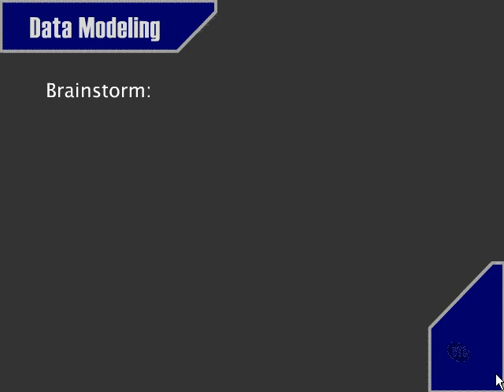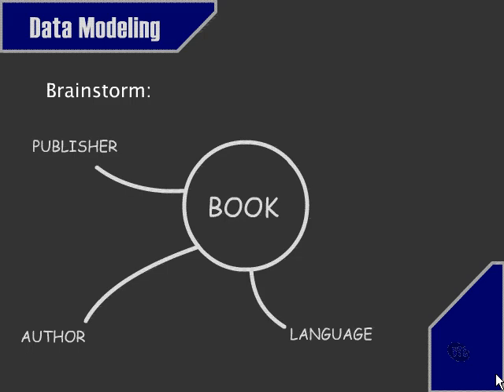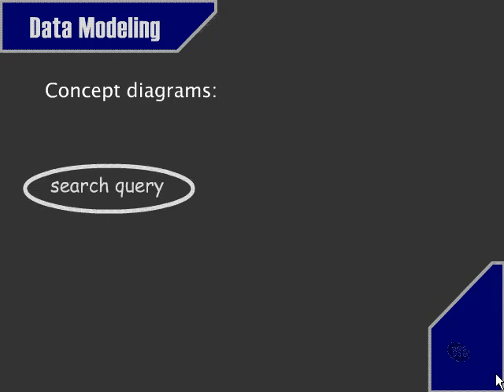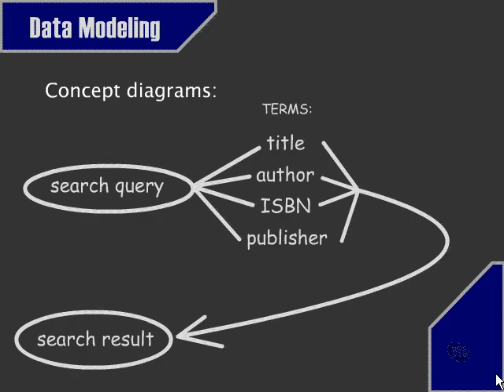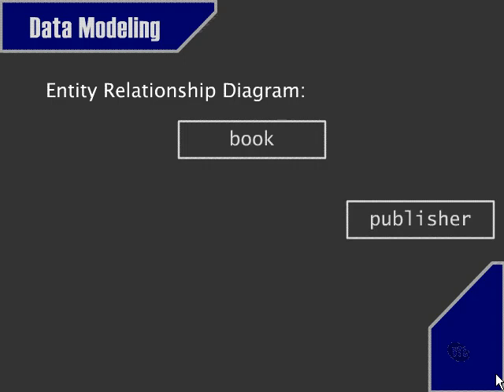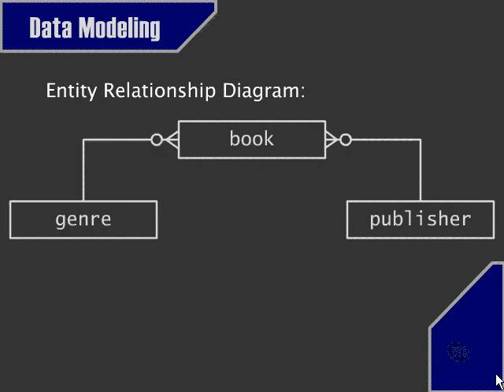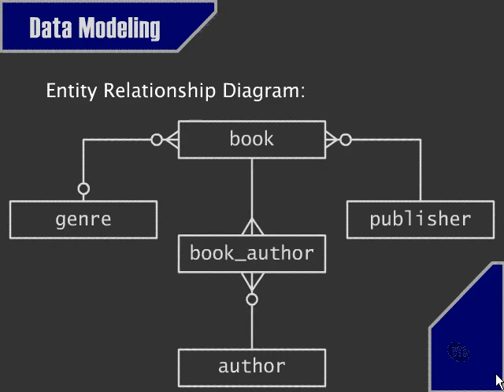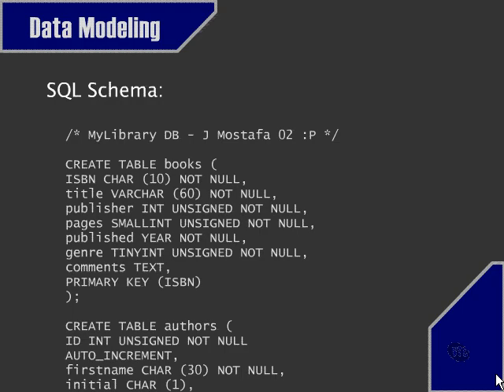39 Data Modeling